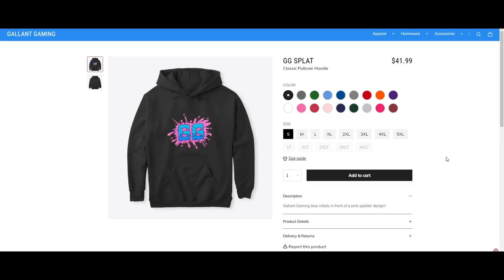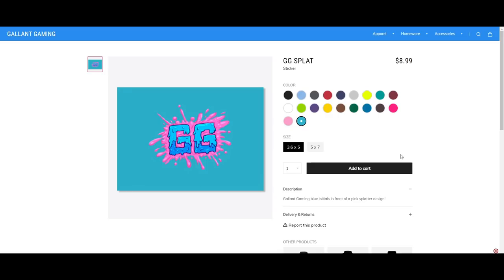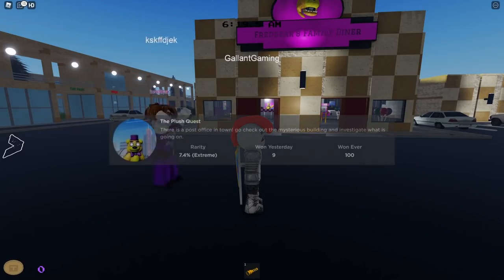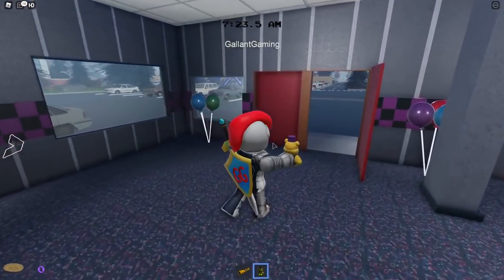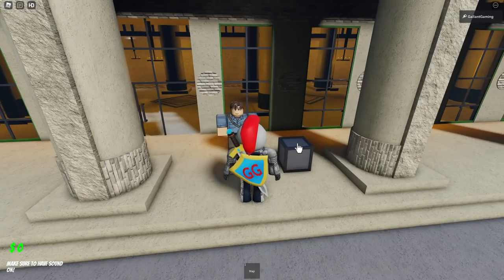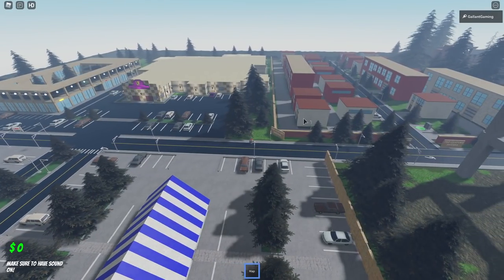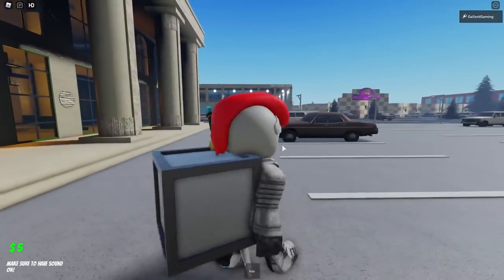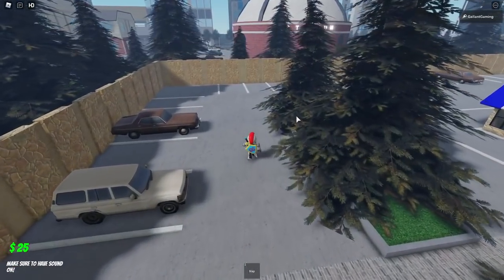How To Get The Plush Quest Badge in Roblox Fredbear Central